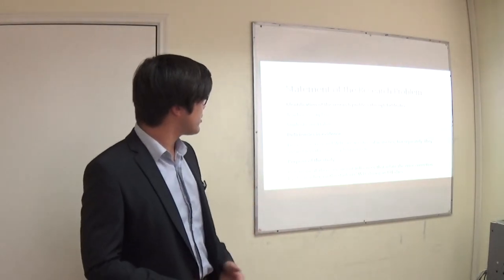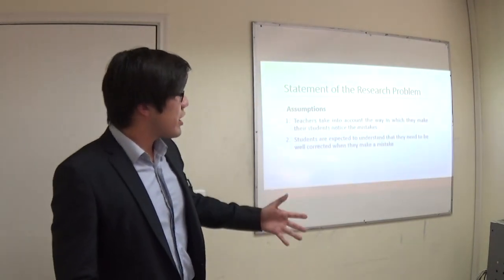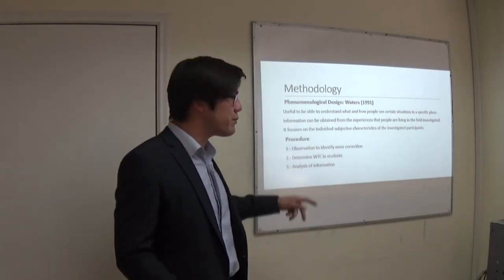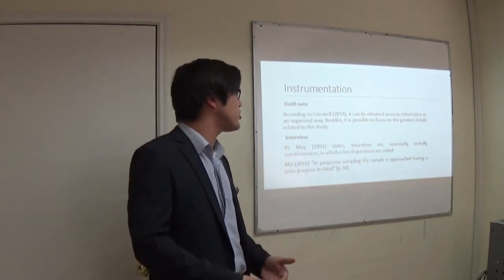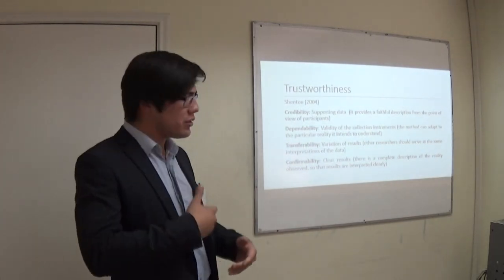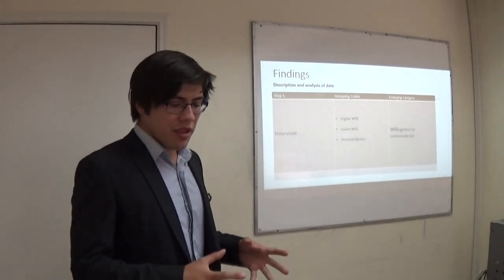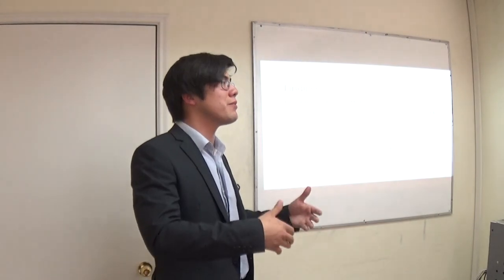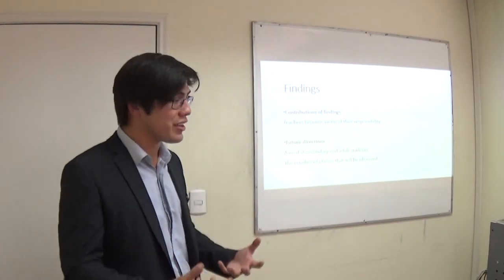2018 S&P Adult: Rubén Cruz Farías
Rubén Cruz Farías
How the error correction by the teacher may influence in the willingness to communicate of students in a basic English university class.
Universidad Santo Tomás Santiago
Pedagogía en Inglés
Seminario y Práctica: Adult Education. Final presentation on research study conducted in the higher education TEFL internship context, and metacognitive analysis of the strategy-related metacognitive variables.